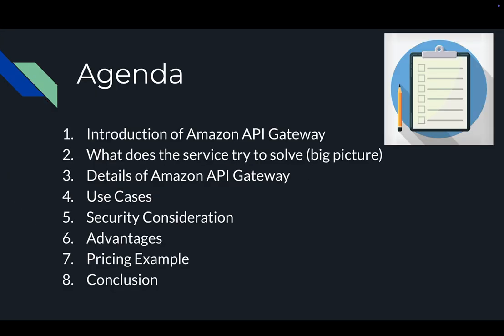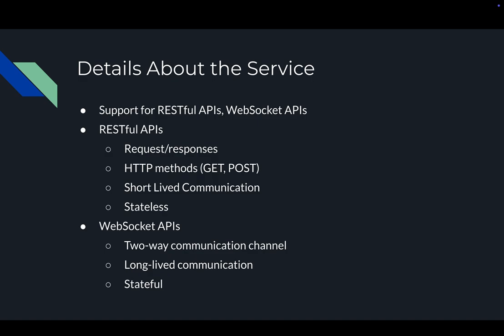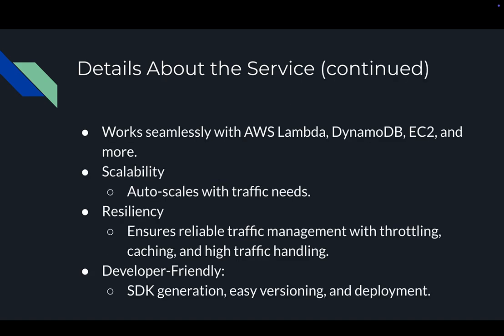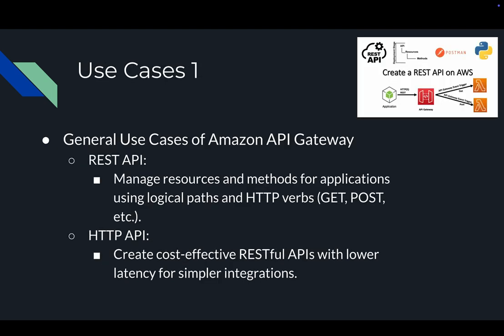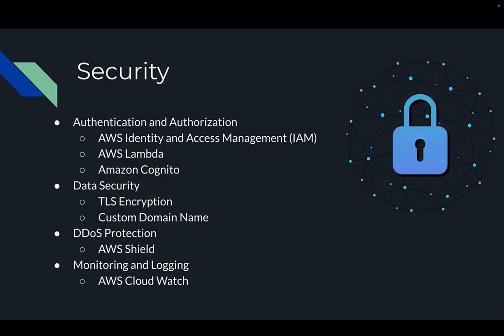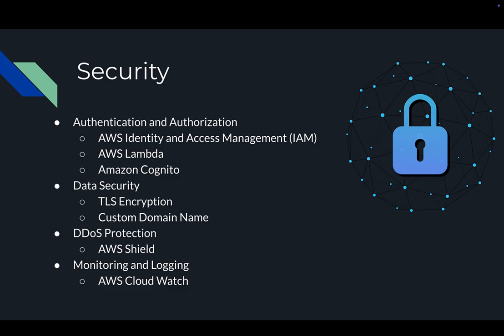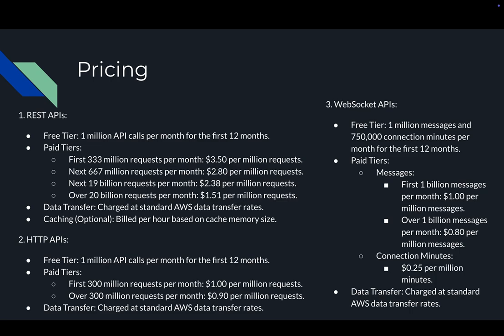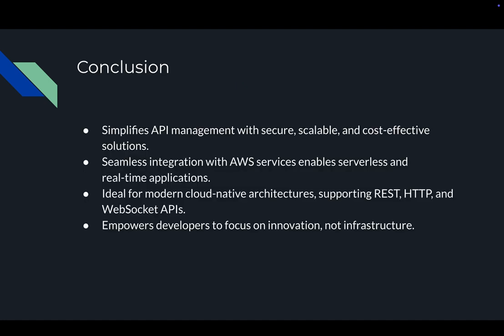Amazon API Gateway